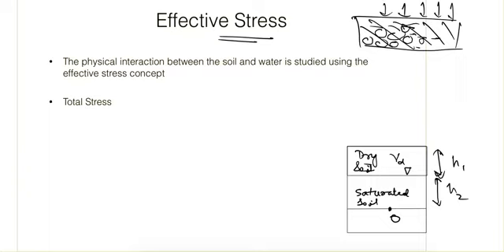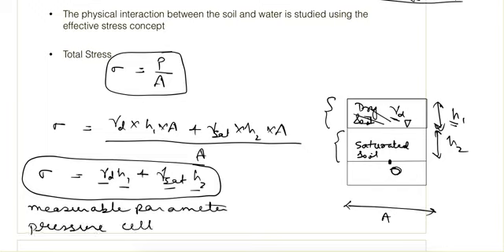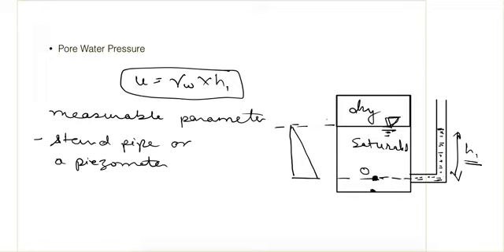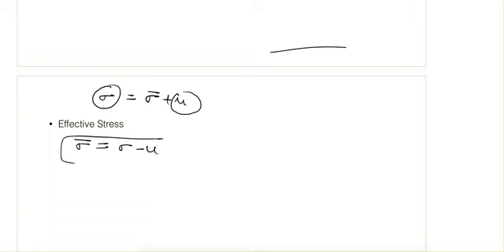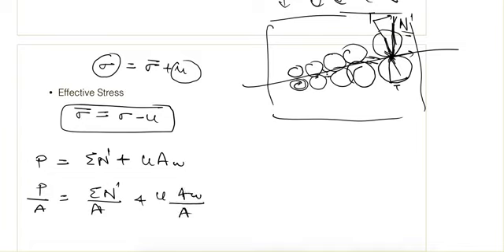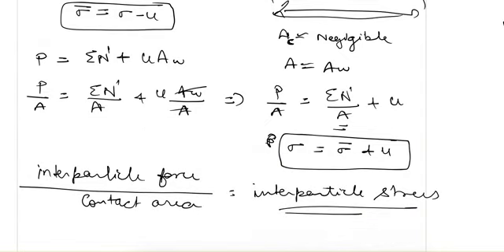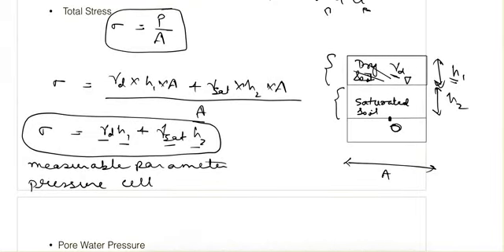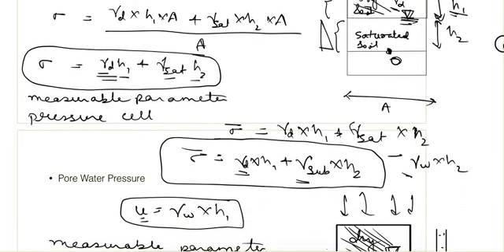15 Effective Stress in Soil